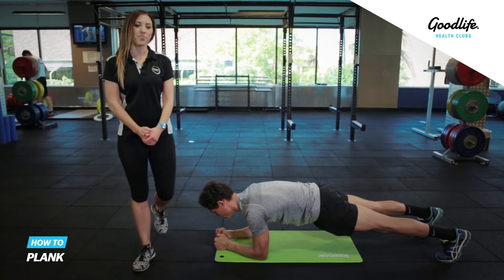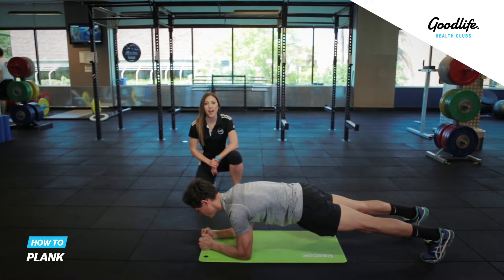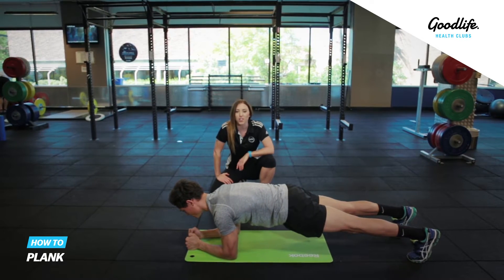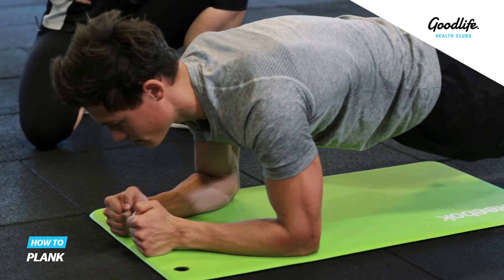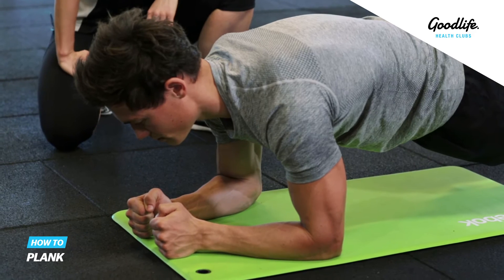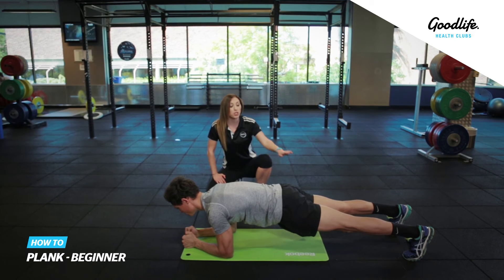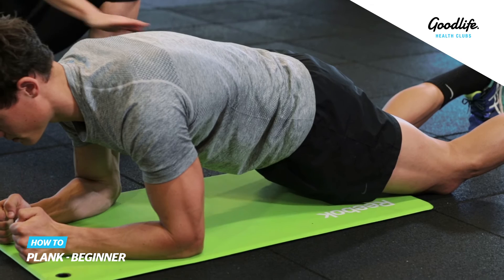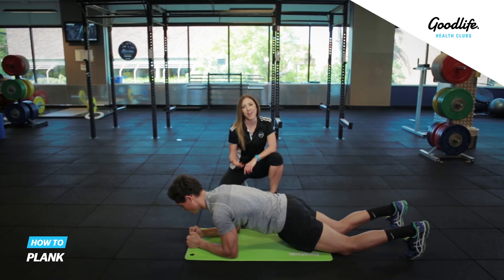HOW TO: Plank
Find out how to plank. Need a helping hand? Head to your local Goodlife.